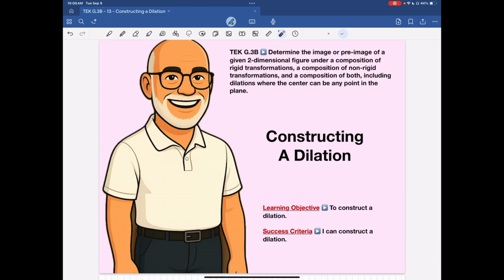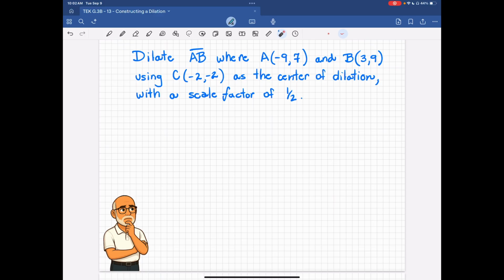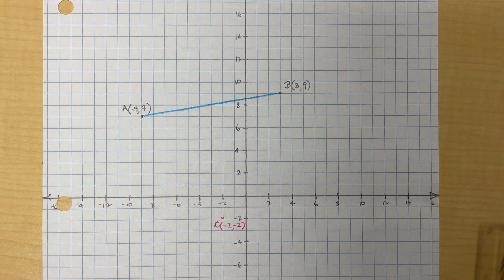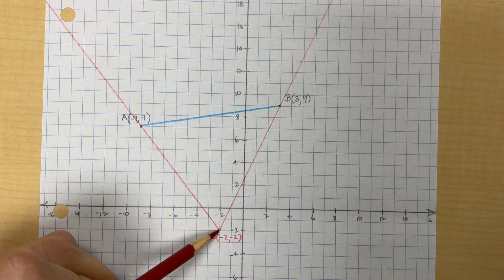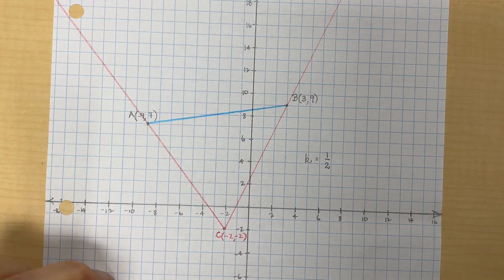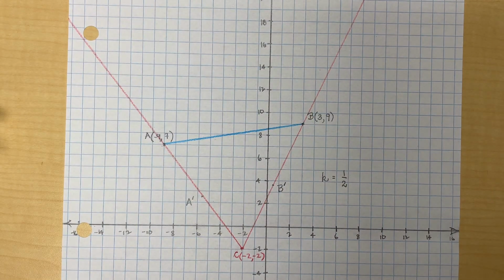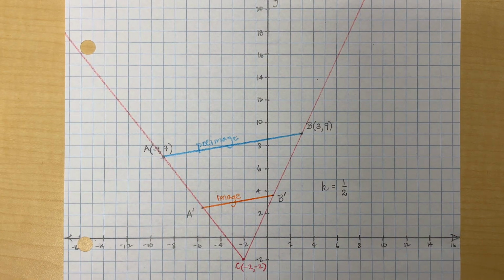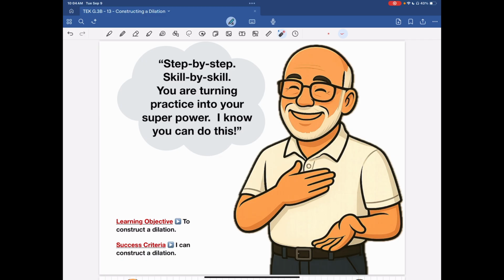Constructing a Dilation TEKG3B